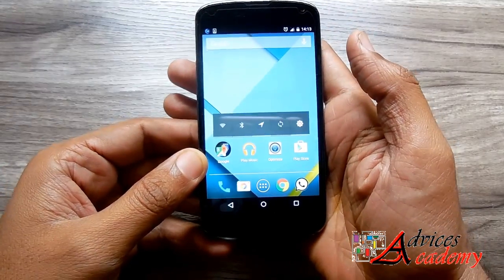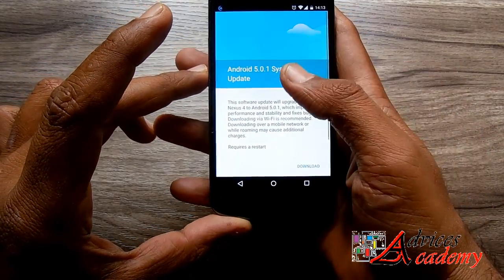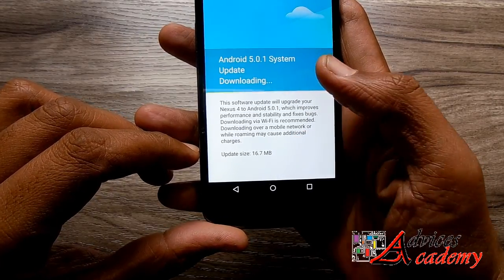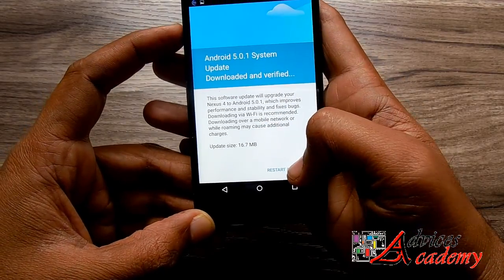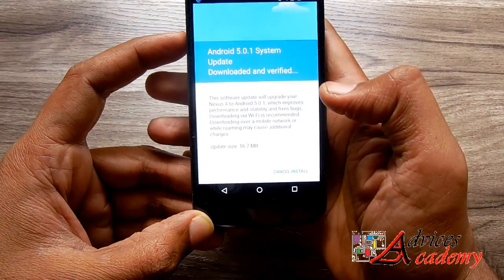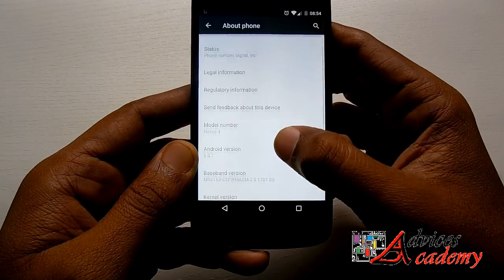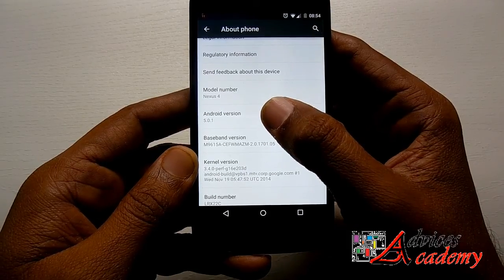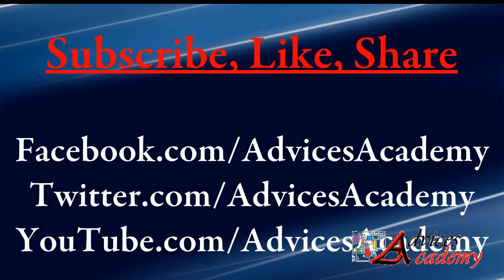LG Nexus 4 Android 5.0.1 Lollipop LRX22C OTA Roll Out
Nexus 4 Android 5.0.1 Lollipop update is been rolled out bringing the new Build number as LRX22C. This update is available via Over the Air download.